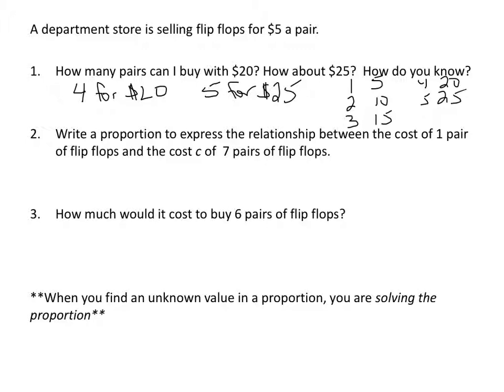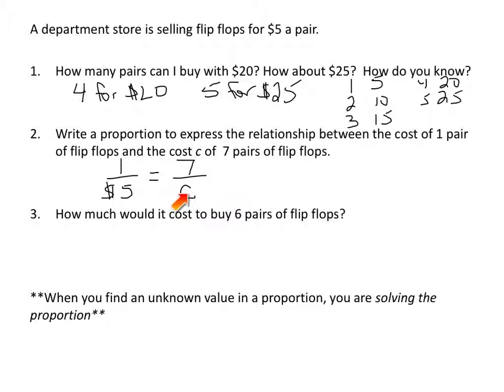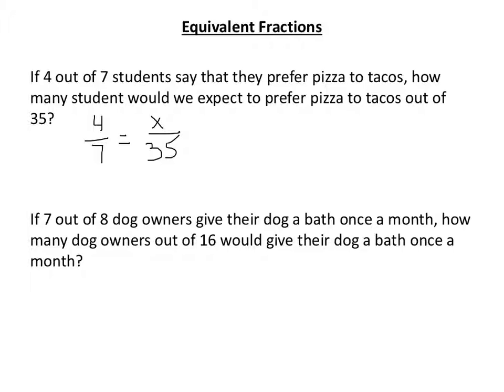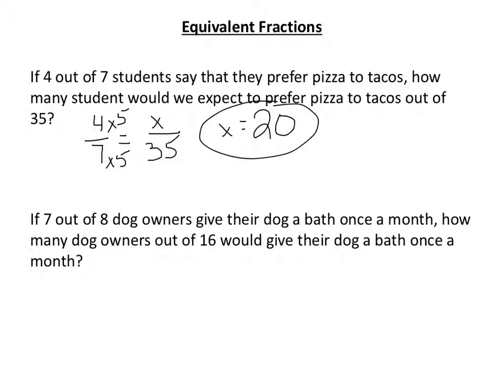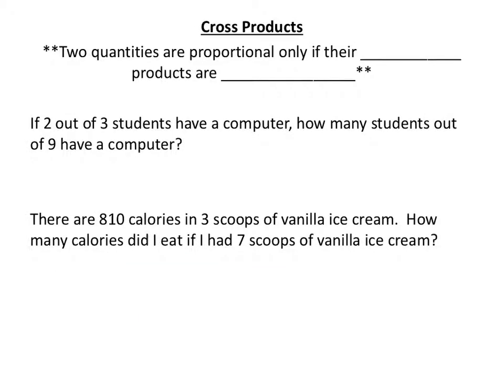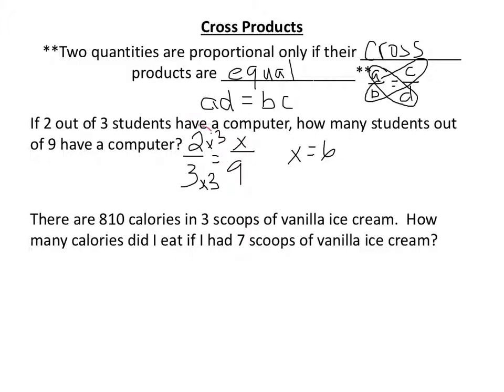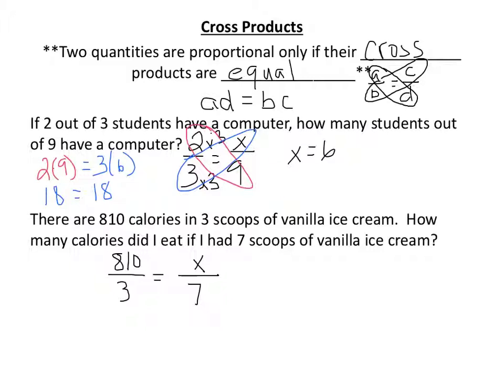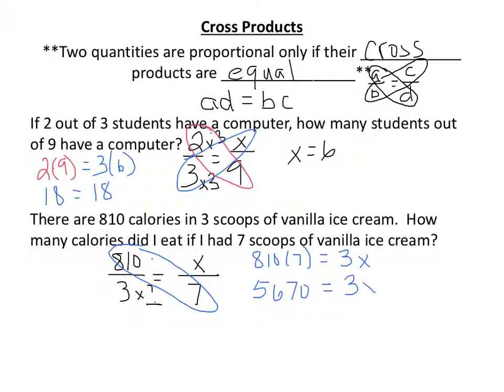Math6L6.4 Solving Proportions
Introduction to solving proportions.